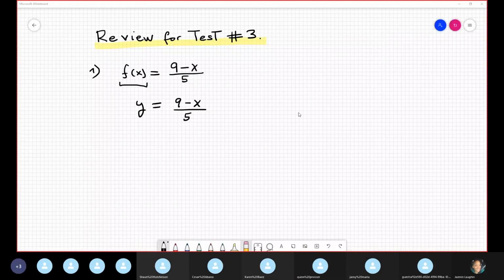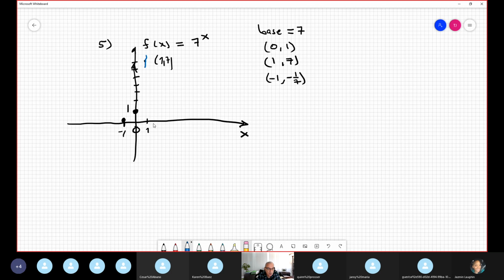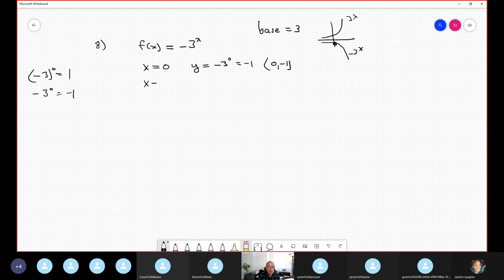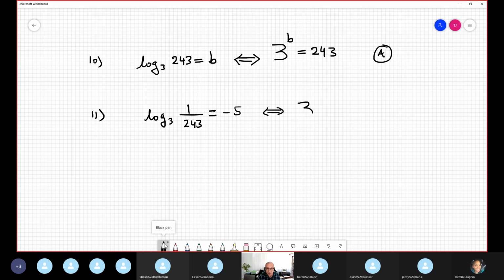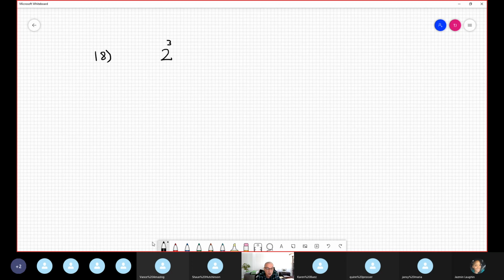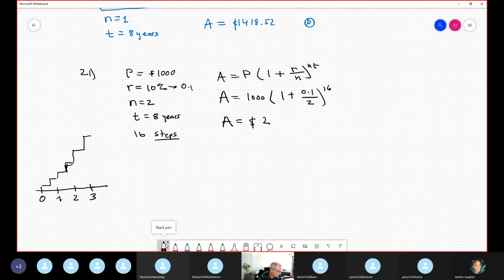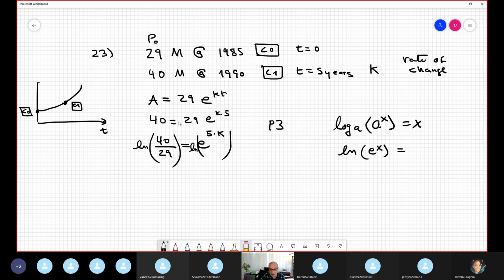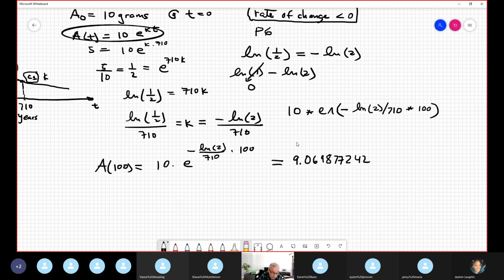MAC1106 March 16